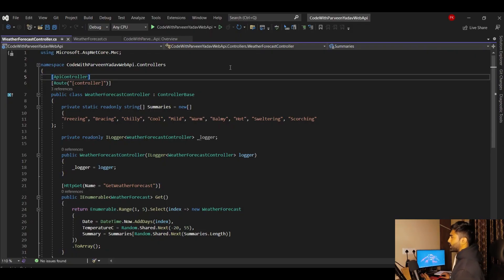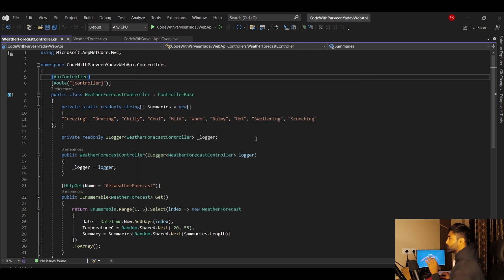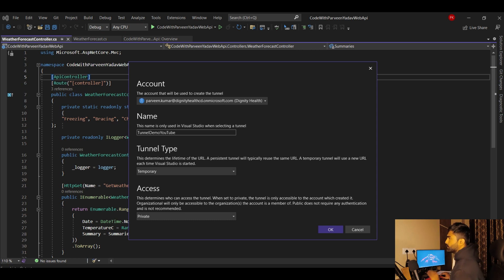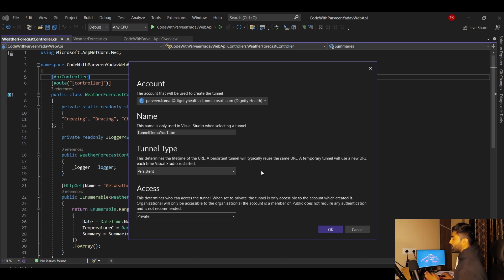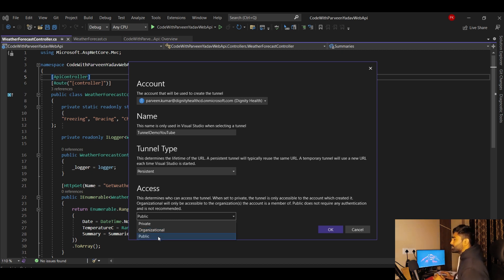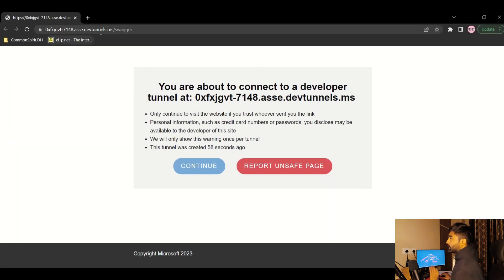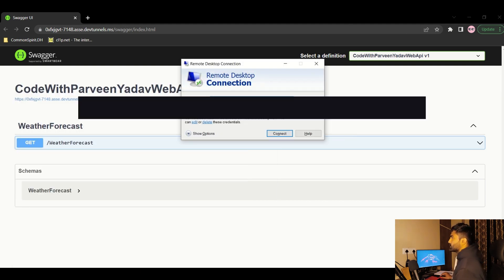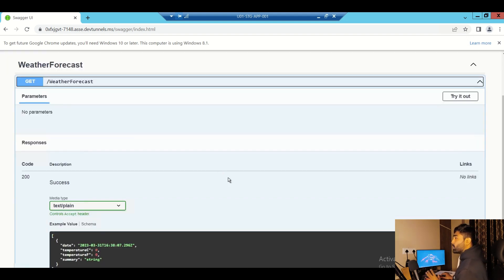Create public URL in visual studio dotnet | Create dev tunnel in visual studio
in this video, I am talking about Visual studio dev tunnel. Howe we can create Dev tunnel in Visual studio 22. So this was we can test our localhost endpoint on someone else computer. How to use a dev tunnel visual studio. Localhost to public url.